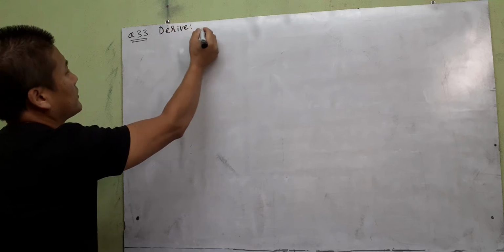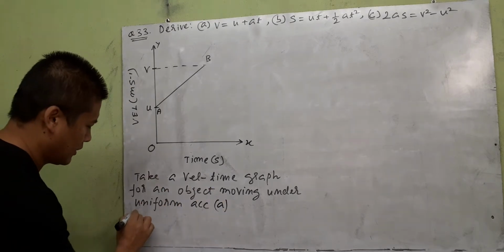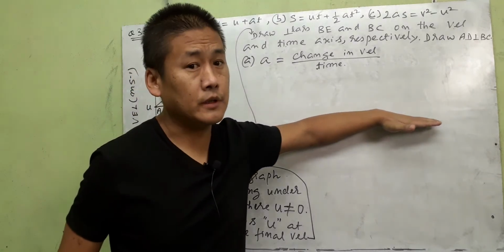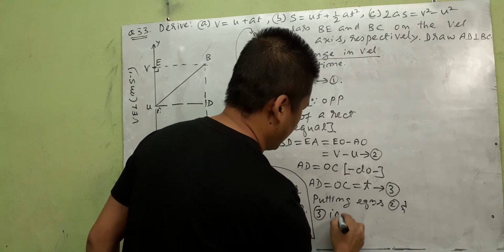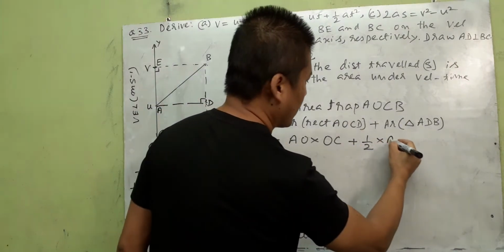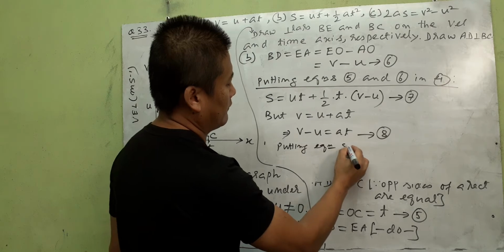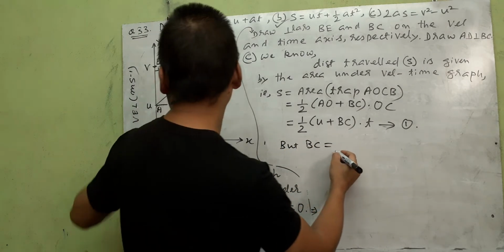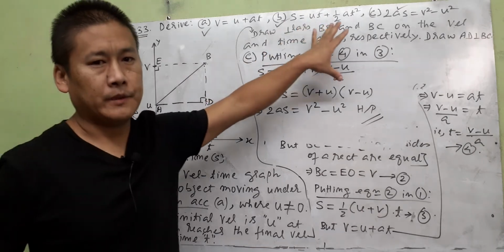CLASS-9,SC,CH-8, VIDEO-20, (Q33, tuition note).